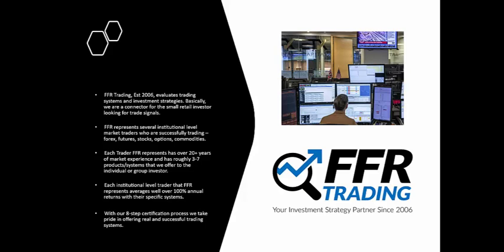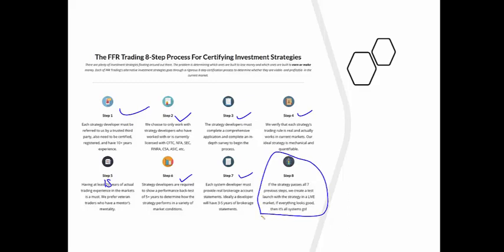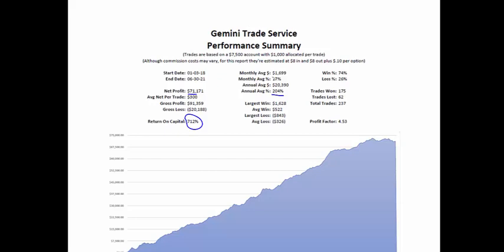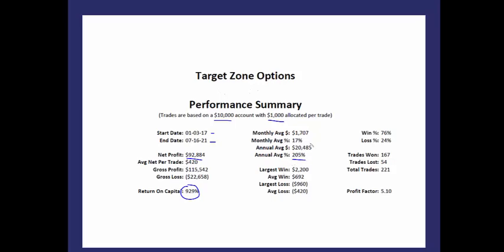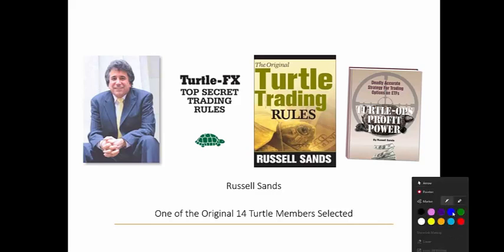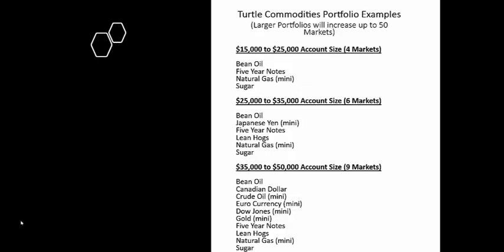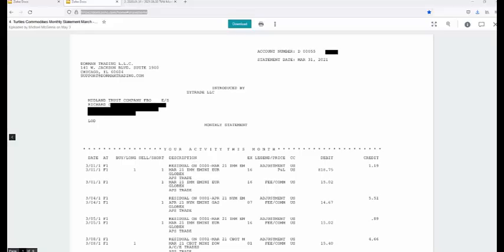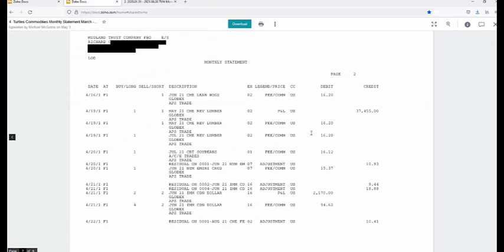FFR Trading Program Overview